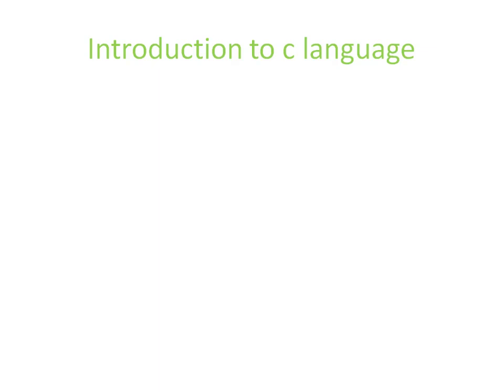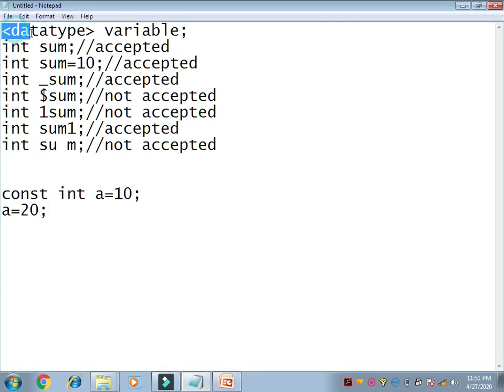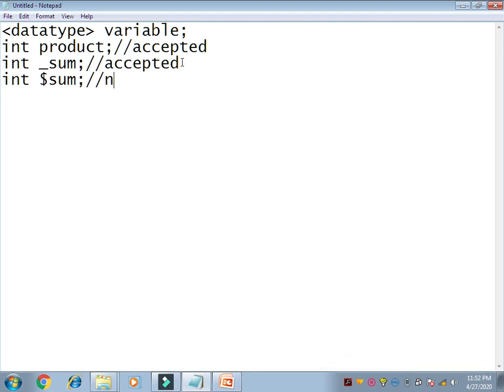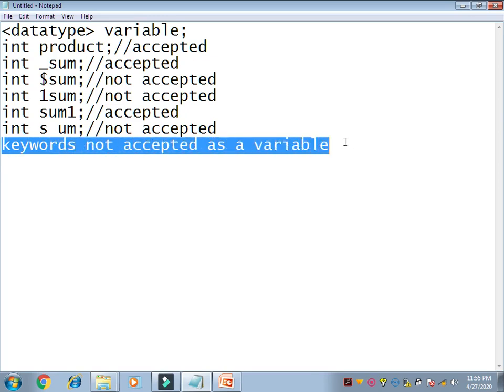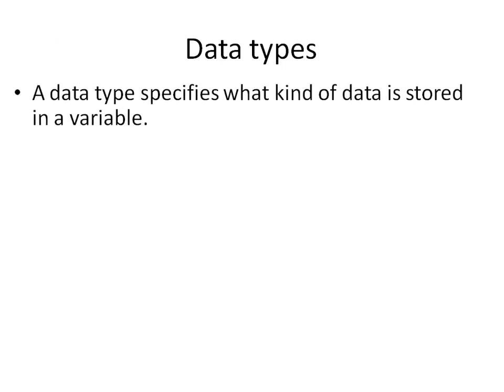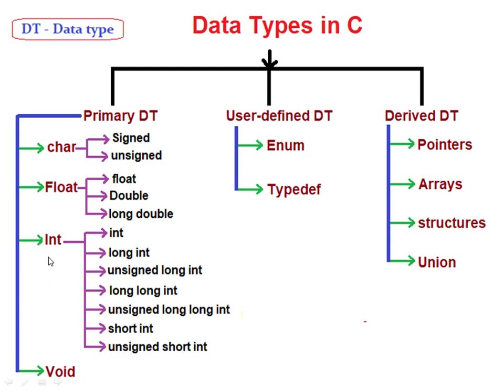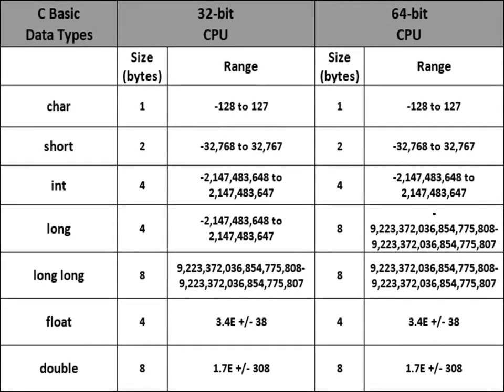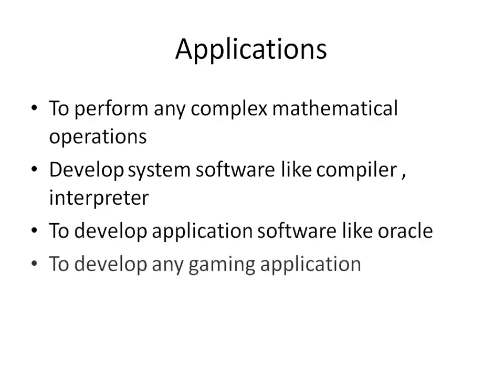Introduction to C Language || Part 1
In this video we explained about introduction of C, variables in C, constants in C, data types and C applications